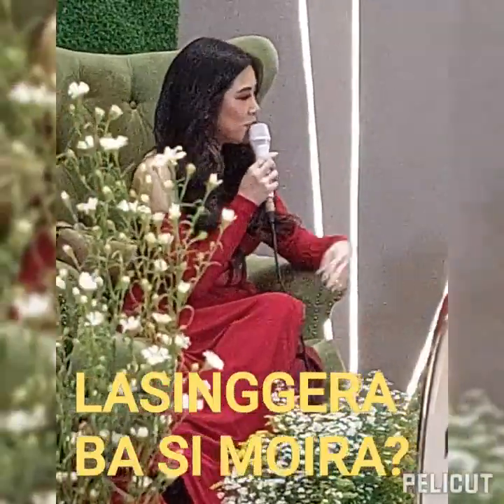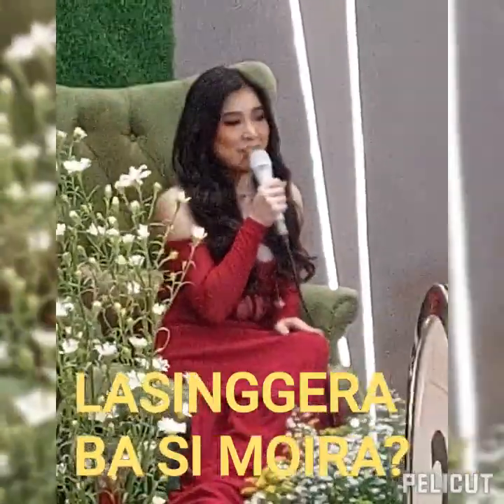MOIRA LASINGGERA BA? NAGSALITA NA:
Created by Video Editor